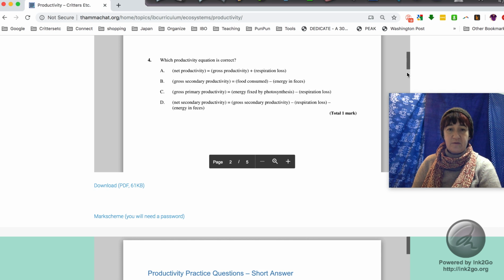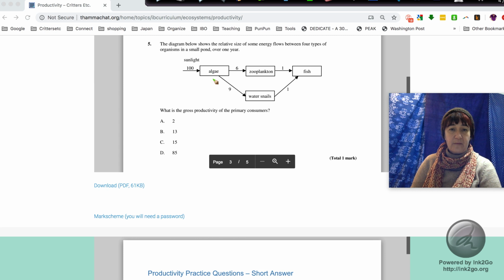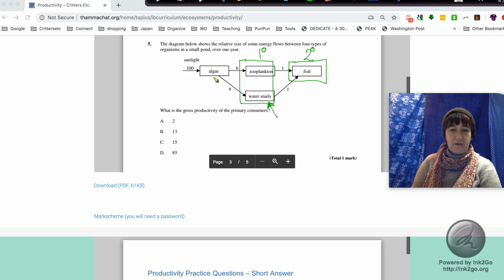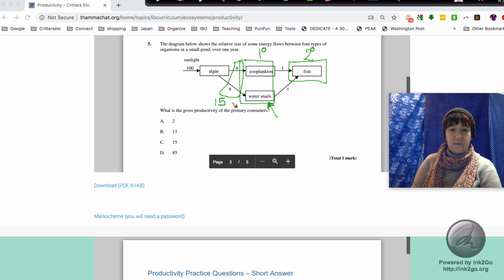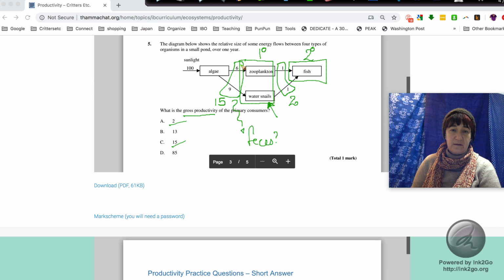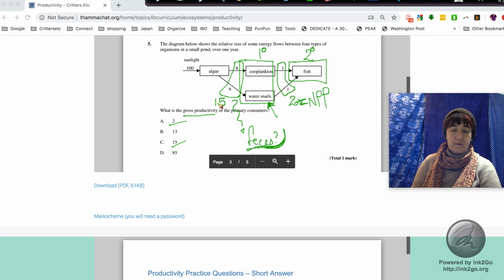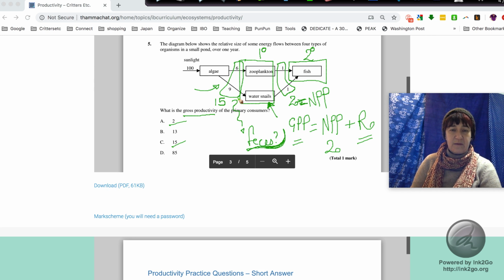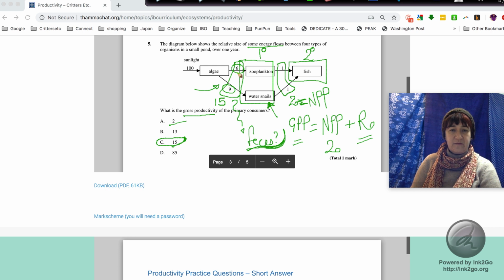MC questions 5